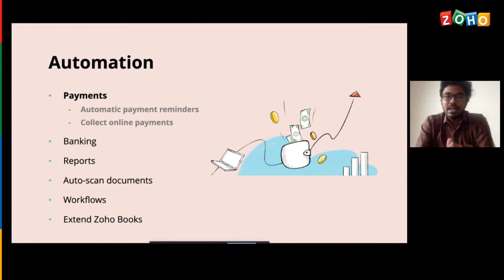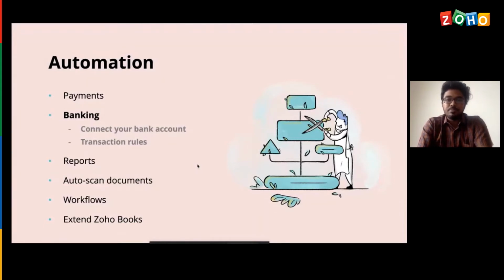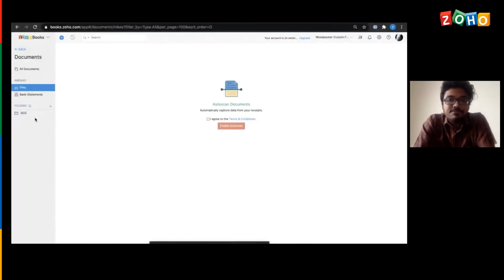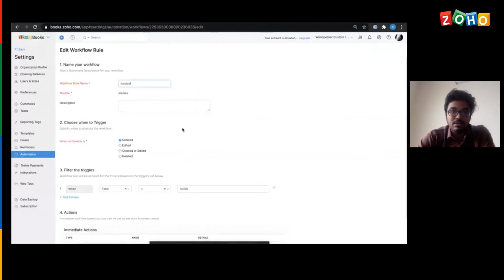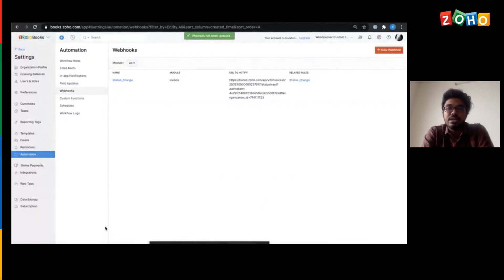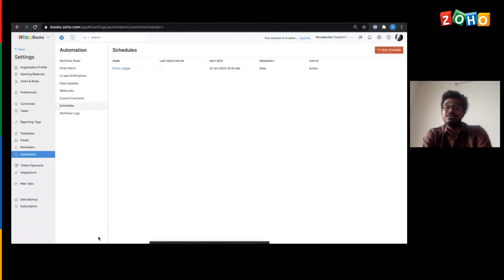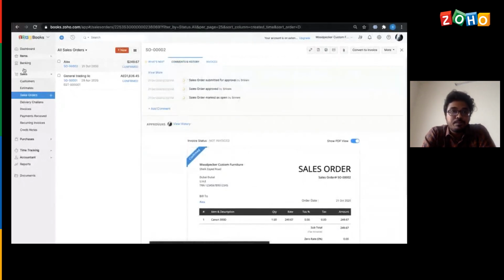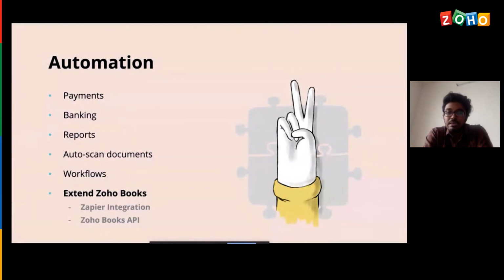Automation with Zoho Books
Explore the following in detail as our product expert talks about them in depth:

* Create roles and invite users
* Set up a transaction approval flow
* Create a role, invite a user, set approval settings and create an invoice
*Create project
*Payment Process
*Automatic reminders
*Transaction rules
* Auto-scans

To know more about our upcoming seminars & live interviews, please